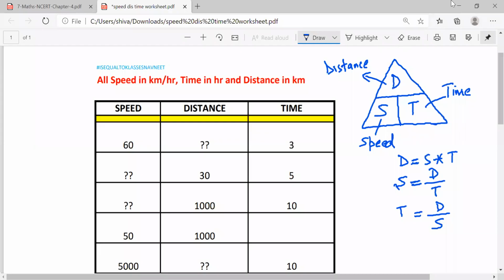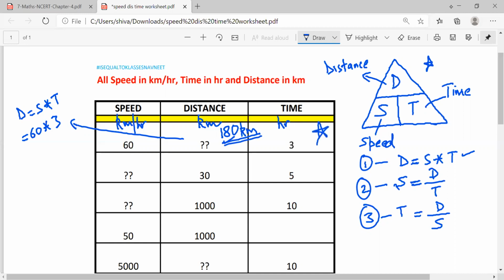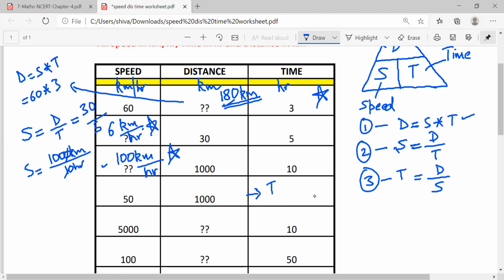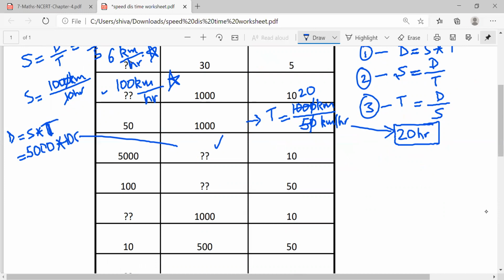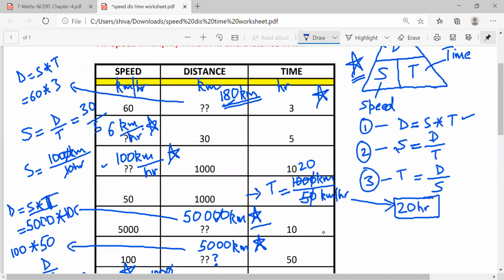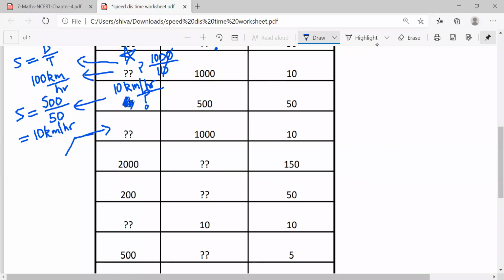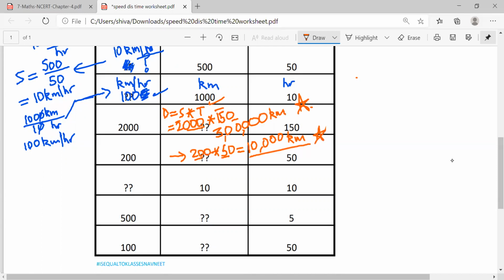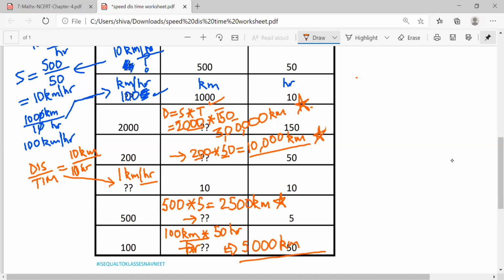isequaltoklasses| Speed Distance Time Practice Problems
In this lecture, we solve basic speed, distance,time problems.